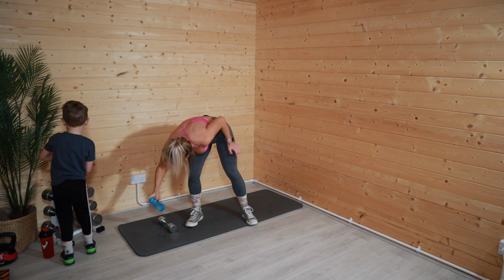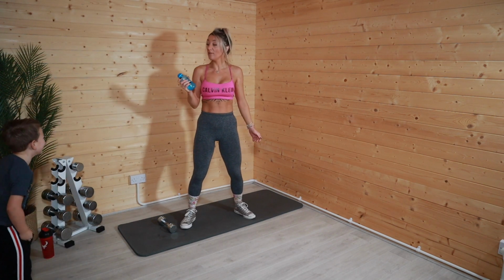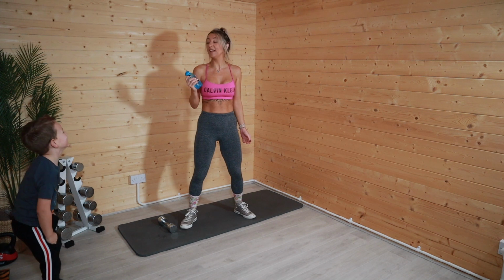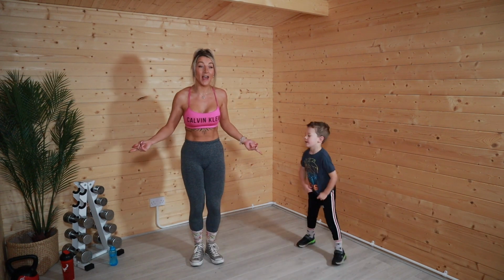30 min DB Fitmum HIIT with thisfitmum and Paddy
Kids? No problem ... me too! Let kids see fitness as a normal part of a healthy lifestyle. Let them join in, let them watch. Monkey see monkey do.

We all want our kiddies to grow up to be healthy and fit, so why wait till the kids are in bed to look after yourself.

Don't hide your healthy from your children, let them be a part of it.

Access all my workouts in my FREE workout library on the website
Sign up on the website for Diet Coaching - Discounts & More